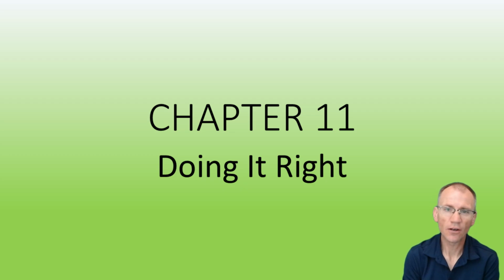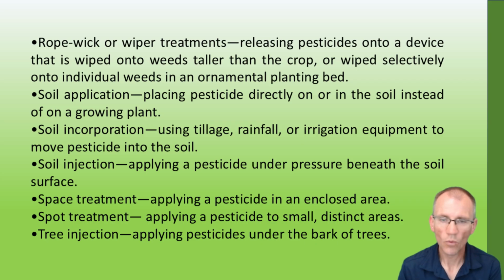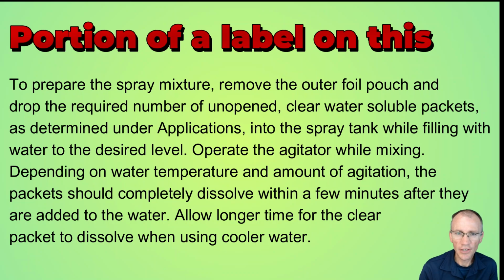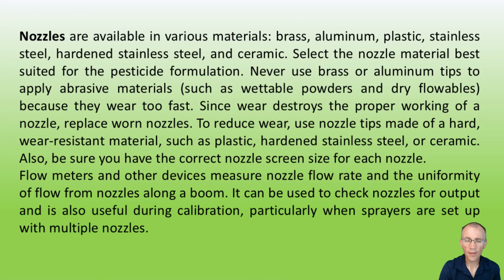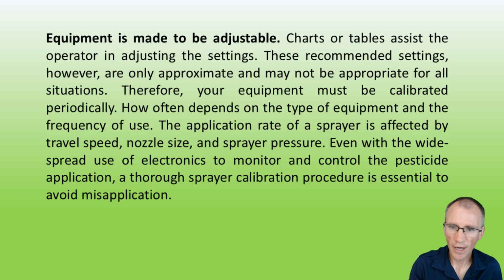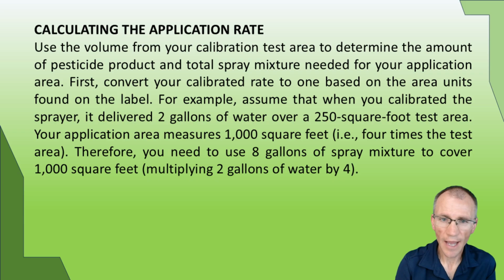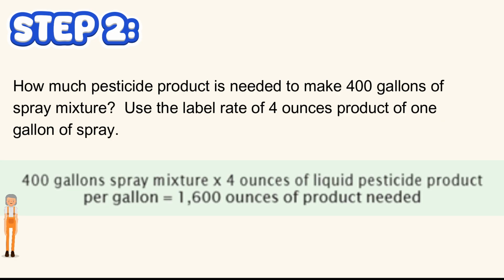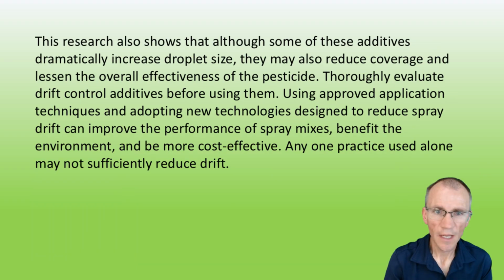Chapter 11 first take for Rick